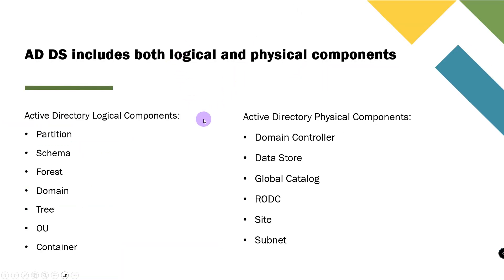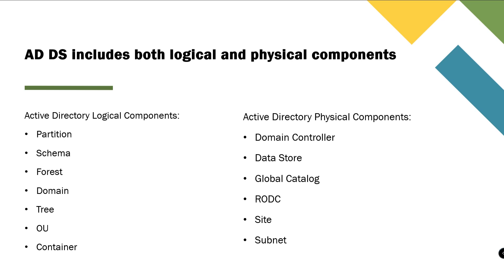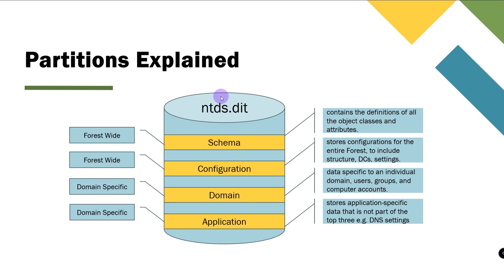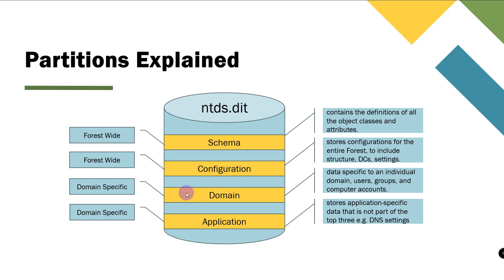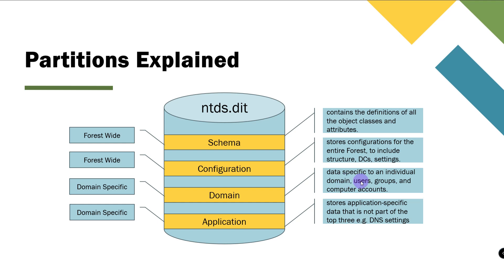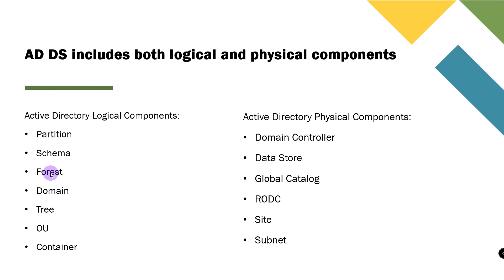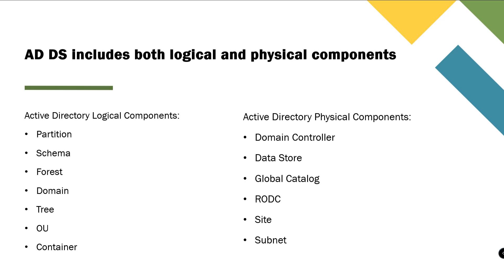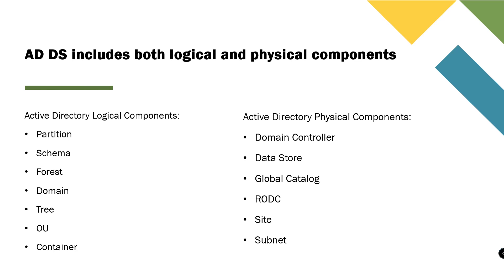Intro to Active Directory Domain Services (AD DS) - EP-1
Are you new to managing IT infrastructure or looking to deepen your understanding of Active Directory services? This series is your gateway to the world of Active Directory (AD) – a crucial component in network management and security!

In this series, we’ll cover:
🔹 What is Active Directory? – Discover the fundamental concepts and purpose behind this powerful directory service. 🔹 Key Components – Learn about domains, organizational units (OUs), and users, and how they fit into the AD structure. 🔹 How It Works – Get an overview of how AD manages user credentials, permissions, and network resources. 🔹 AD Architecture – Understand the role of domain controllers, global catalogs, and replication in maintaining a robust AD environment. 🔹 Basic Administration – Explore the essential tools and techniques for managing users, groups, and policies within Active Directory.

Whether you're an IT professional, a systems administrator, or just starting out in the field, this series of videos provides a comprehensive introduction to Active Directory.

🖥️🔒 Dive into the essentials of Active Directory and enhance your IT skills today! 🔒🖥️